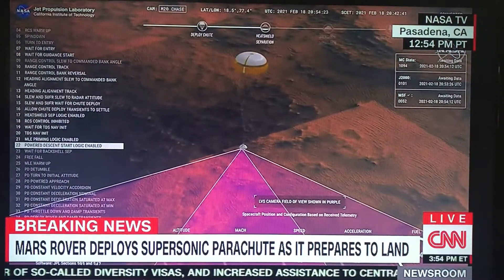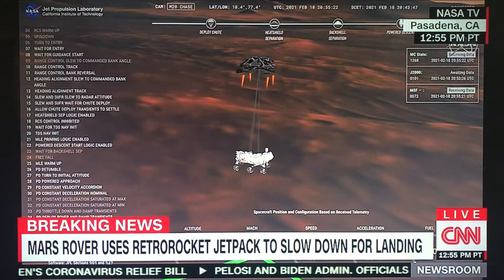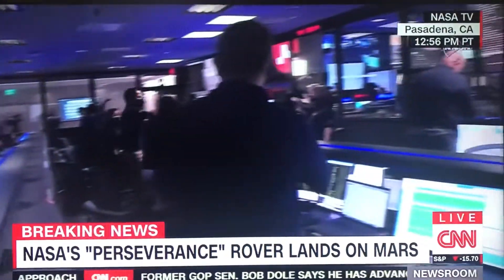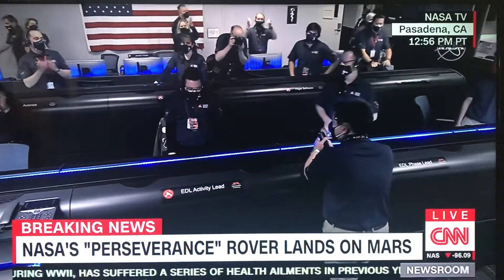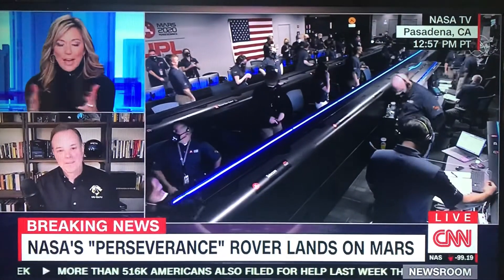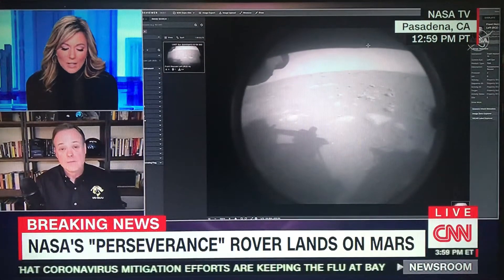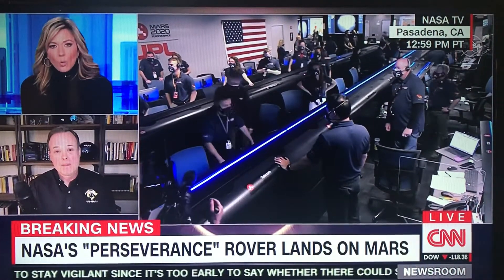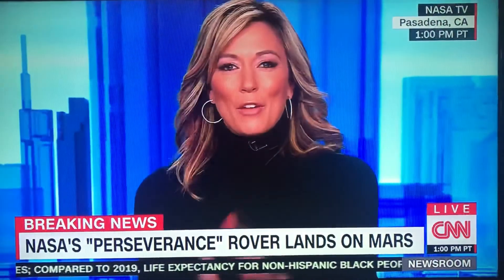JPL’s reaction the moment Mars Rover lands (2/18/2021)